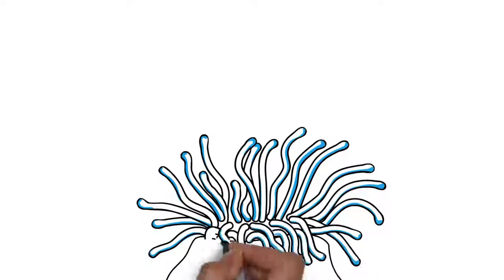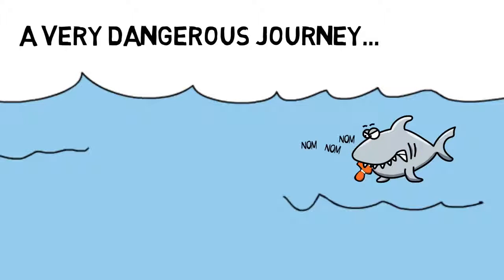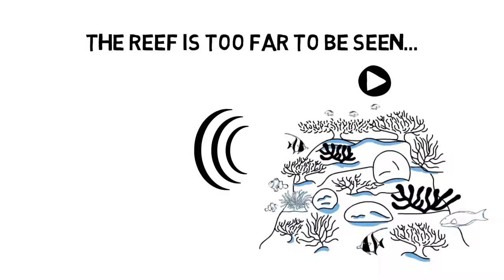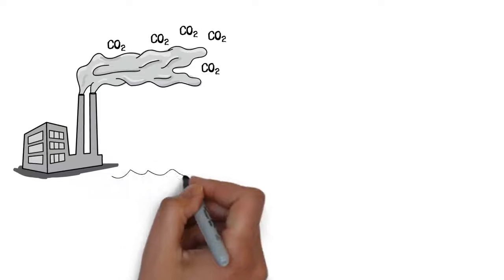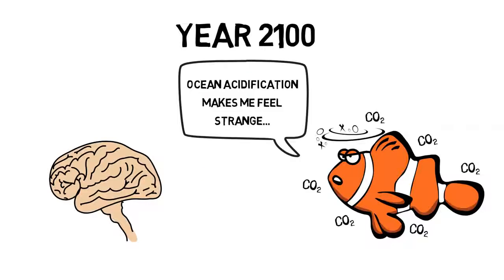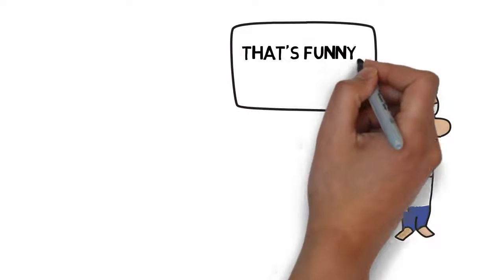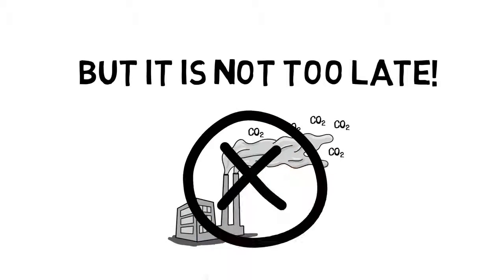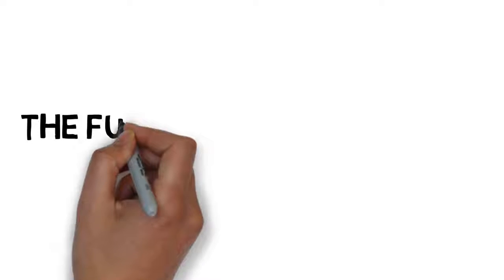Nemo On Acid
Author: Tullio Rossi
Country: Italy
Category: Short Film

Share with Film4Climate